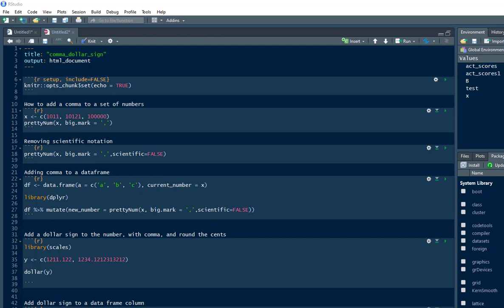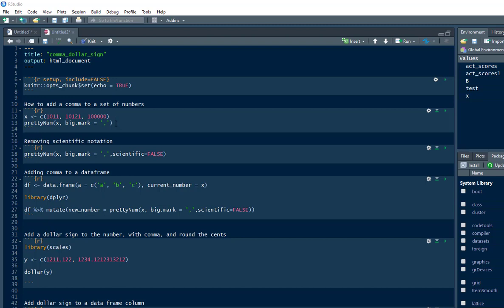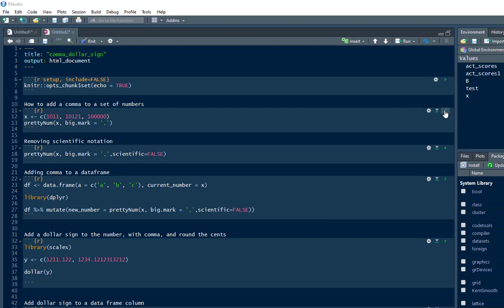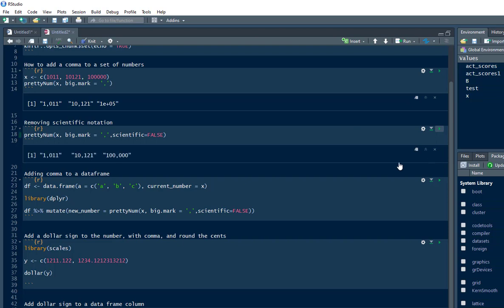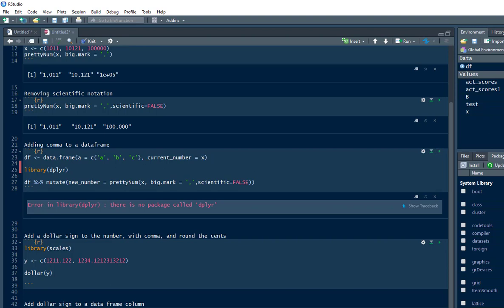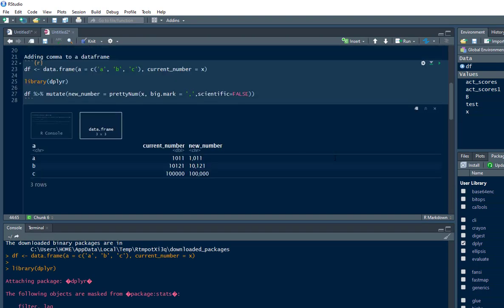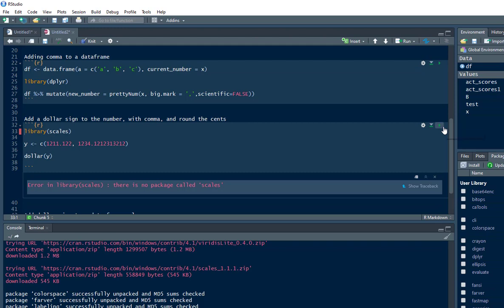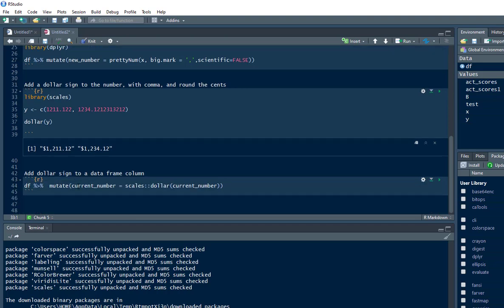Learning R: 23 Add separating Commas and dollar sign in R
This video will show you how to add separating commas to your numeric values and how to add dollar signs to your currency columns.